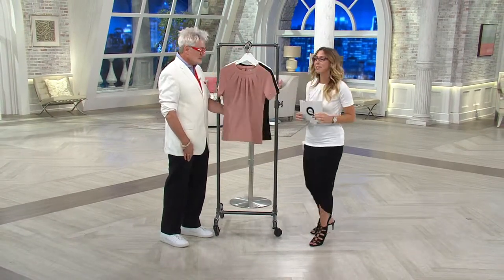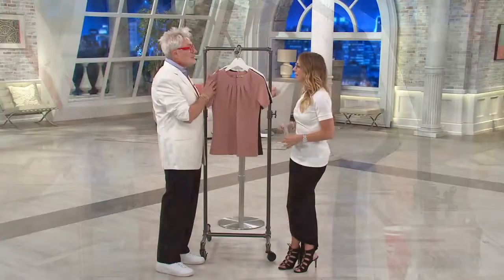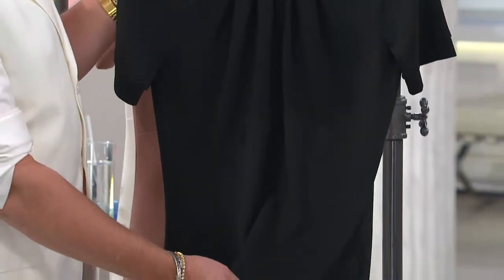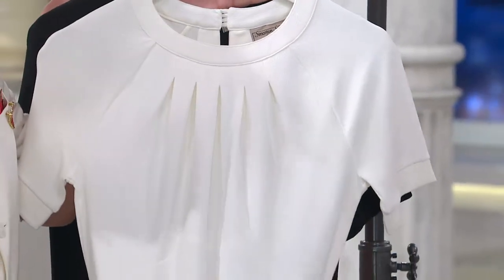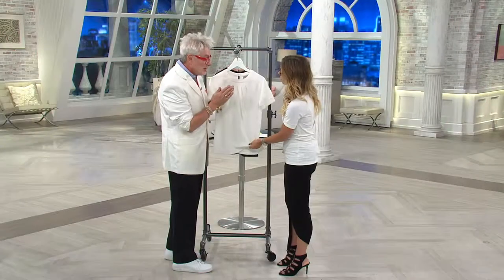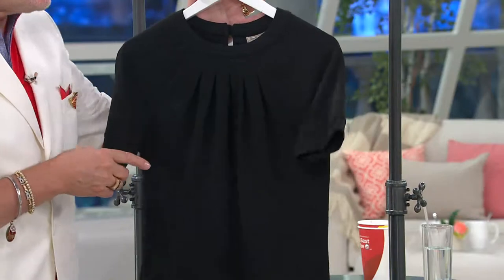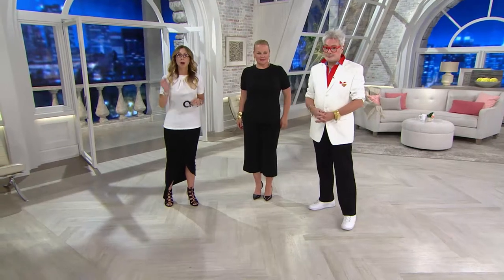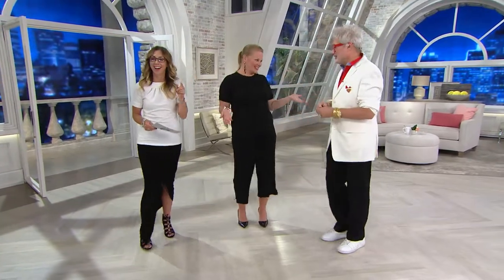George Simonton Pebble Crepe Top with Front Pleat Detail with Stacey Stauffer